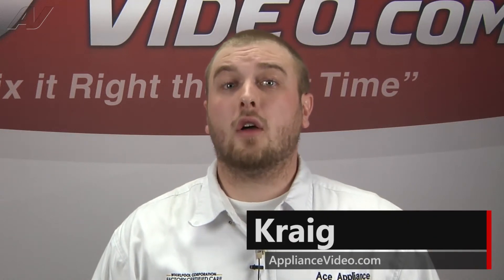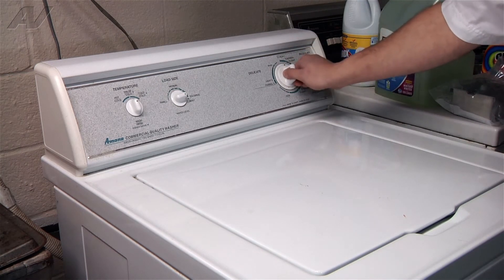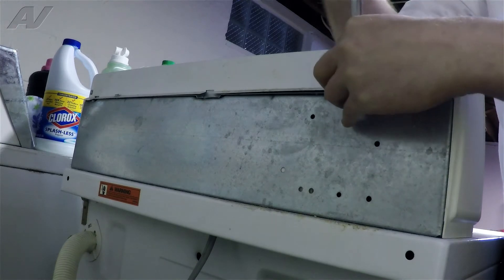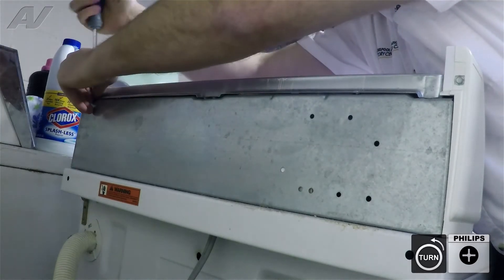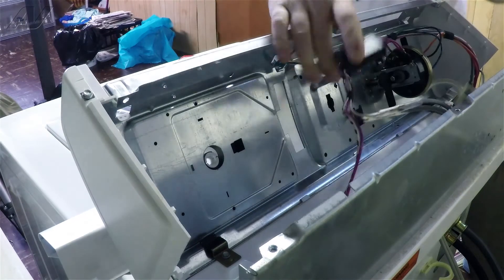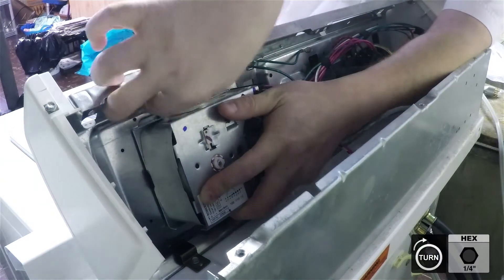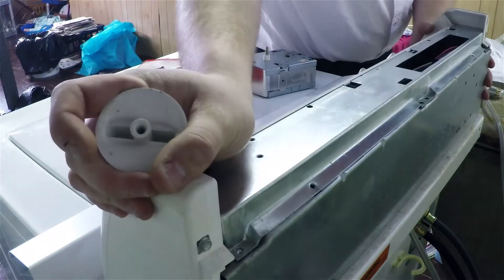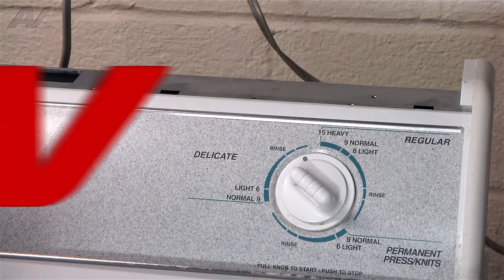Amana Washer Repair - Not Turning On - Timer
This video shows you how to Repair a *LWA30AM-PLWA30AW Amana Washer 37929p Timer*
*Symptoms may include:* Not Turning On

This *Amana* repair could apply to multiple brands: such as Whirlpool, Amana, Maytag, Roper, KitchenAid, Jenn-Air, Kenmore, Magic Chef, Admiral, Norge, and Crosley